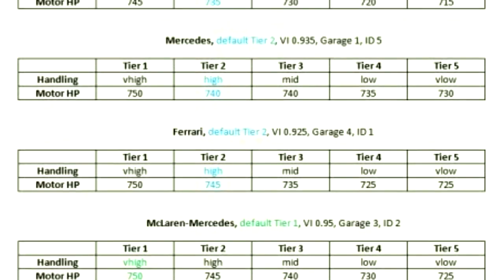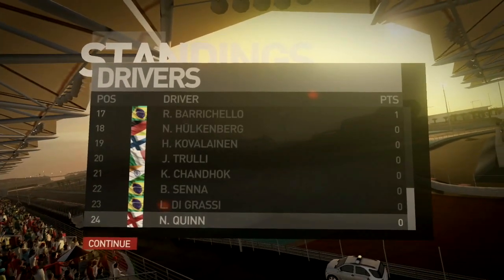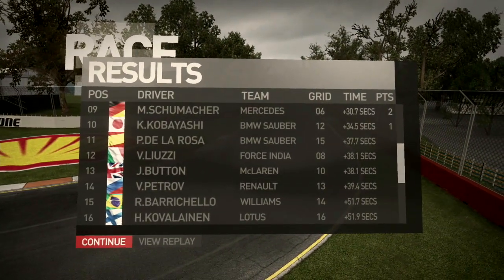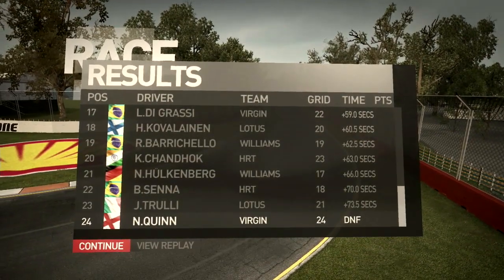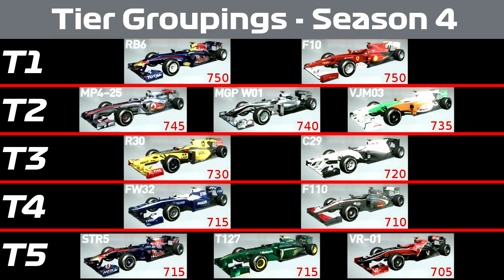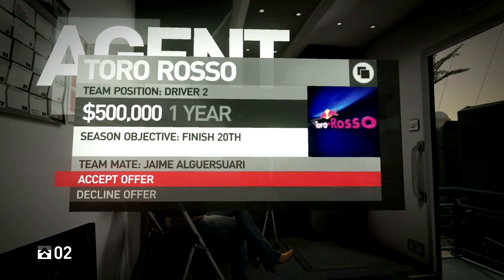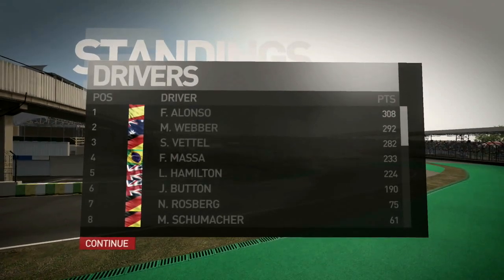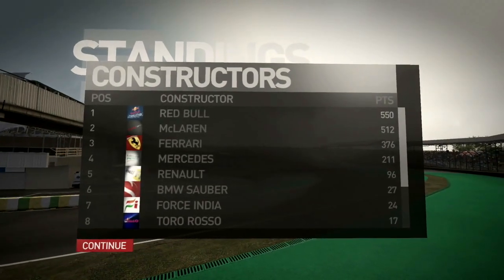F1 2010 - All 7 Seasons of Career Mode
Last year I went through all 5 seasons of F1 2012's career mode to see what effect the tiering system had on the pecking order in the long term. The victors of the later seasons weren't ones you'd guess straight away. F1 2010 is the first game to use the tiering system, but does it shake up the grid in the same way as it did on F1 2012?

Music Used (In Order):
Ian Brown - F.E.A.R. (Unkle Remix),
F1 2010 - Main Menu Music,
F1 2019 Showroom Music,
Formula One 2001 - Main Menu Music,
Formula One 2001 - Credits Music,
F1 06 - Menu Music,
DRIV3R - Main Menu Music,
Grid Autosport - Track 4,
Simpsons Hit & Run - Bart 'n' Frink,
F1 2013 - F1 Classics Menu Music,